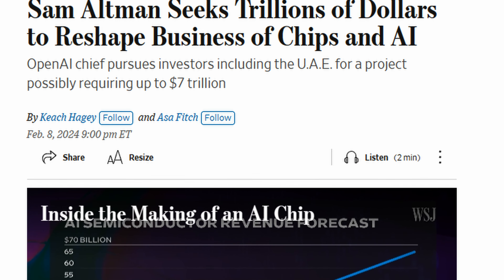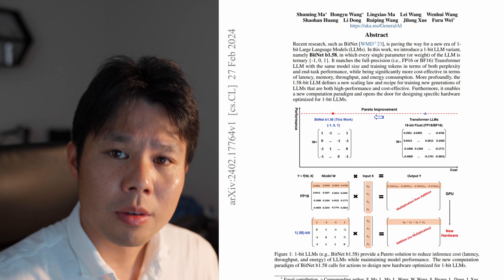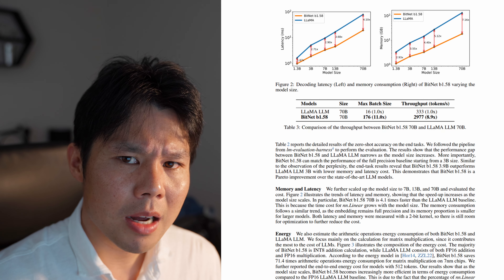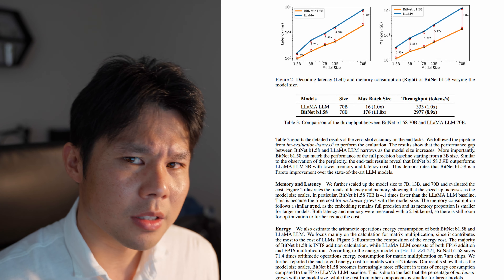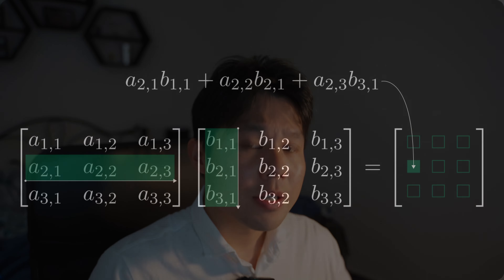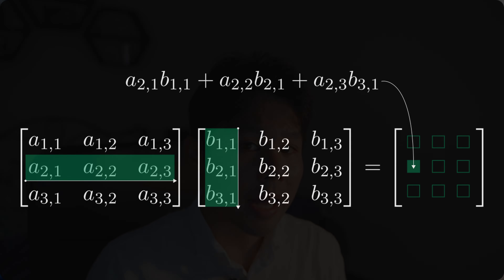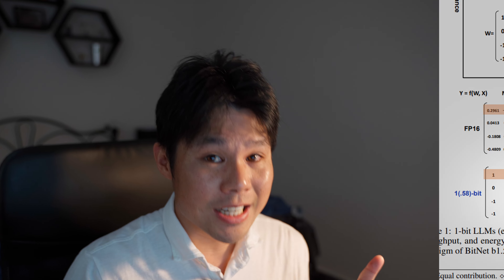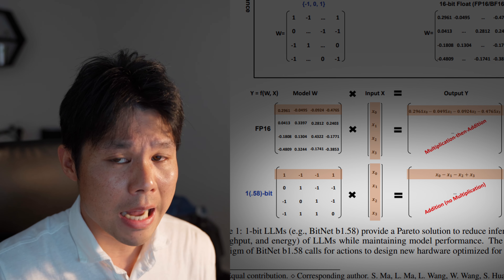Llama 1-bit quantization - why NVIDIA should be scared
New research has dropped showing how the Llama model can be drastically shrunk without reducing output quality. This new method means it can take advantages of specialized hardware and perform so much faster than before that Nvidia should be scared.